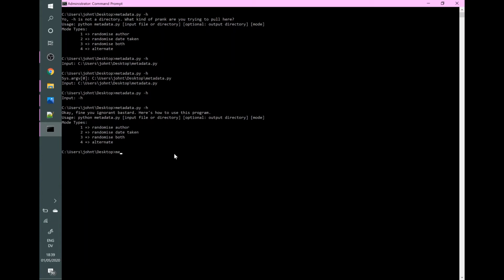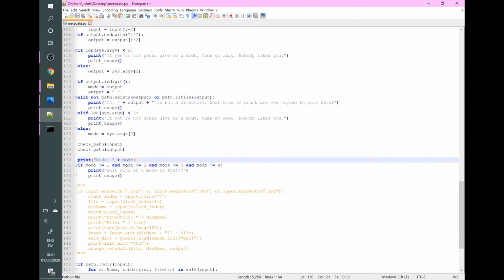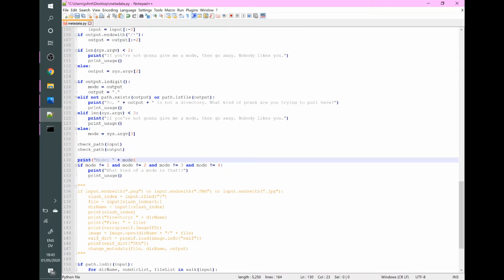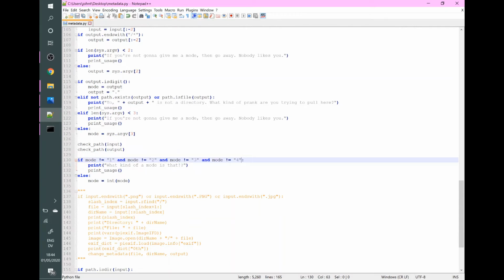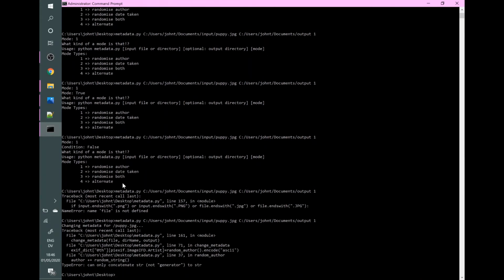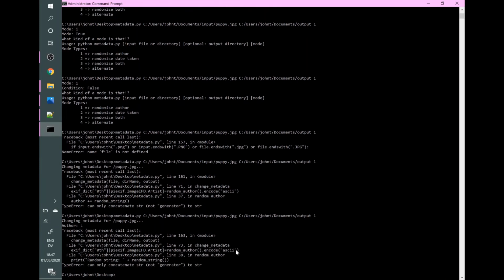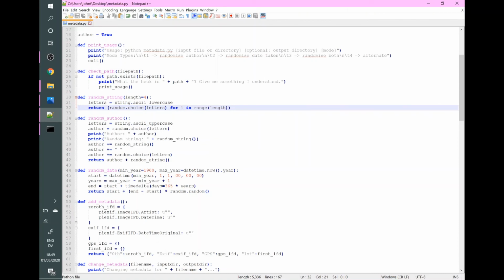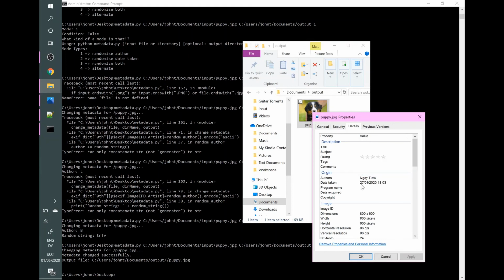The CS Things They Don't Teach You - Debugging: Advanced Python Example Part 2